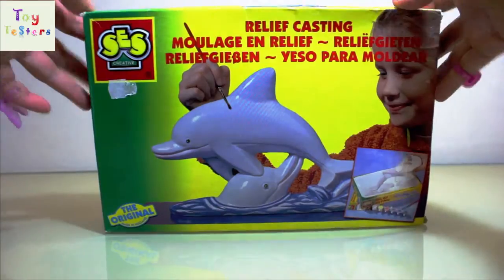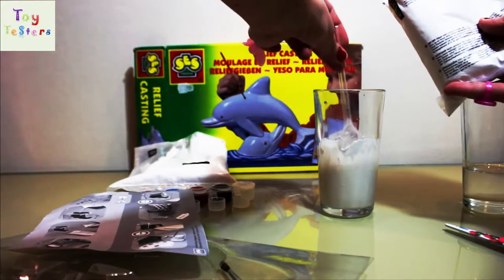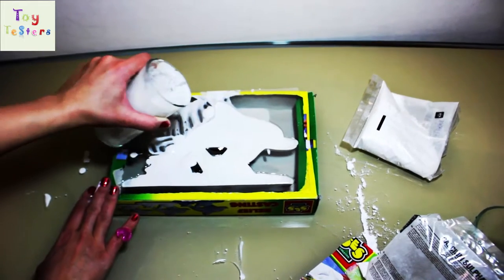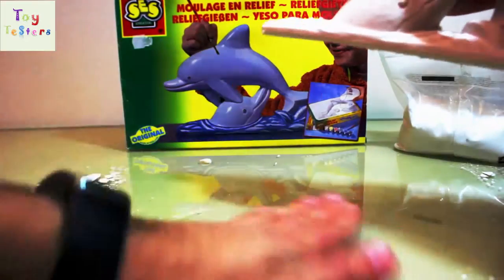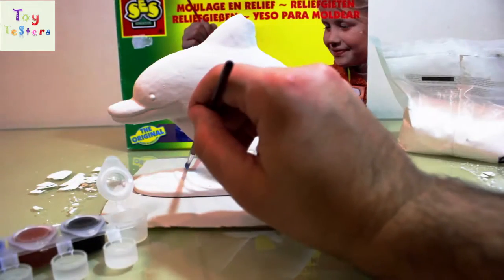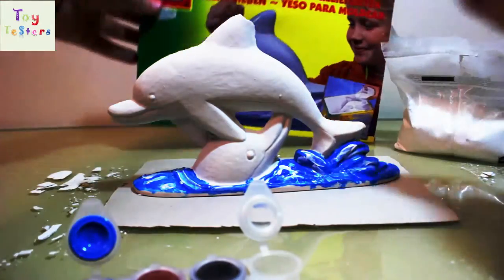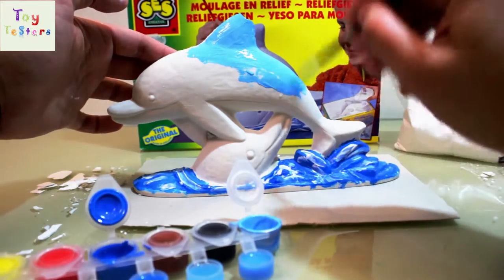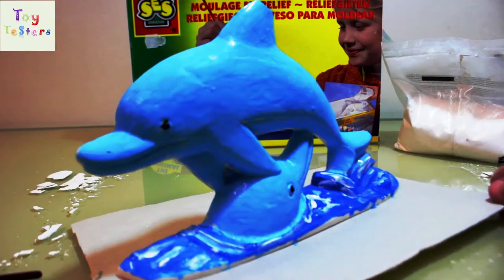make a plaster mold of dolphin on your own, 海豚做一个石膏模具上自己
In this video we have lots of fun! We mold a plaster dolphin and we colorize it!